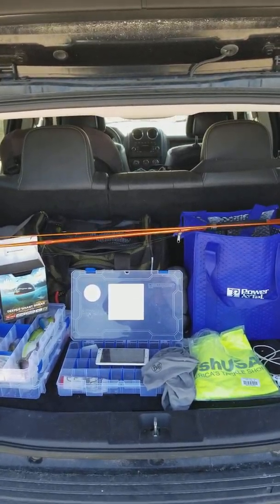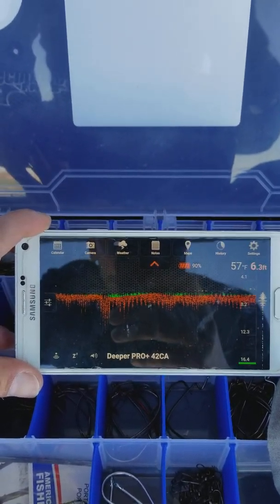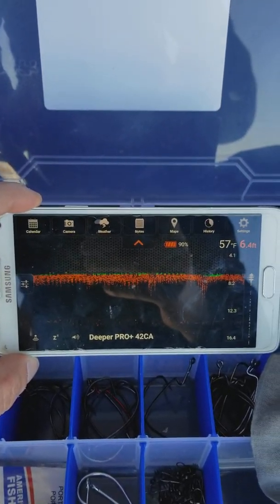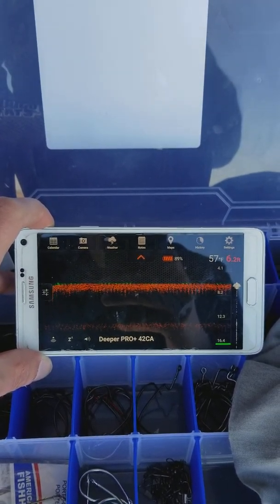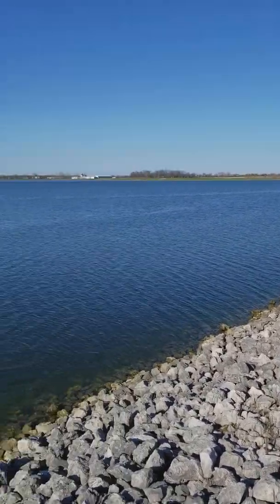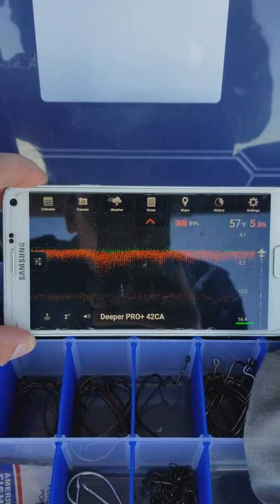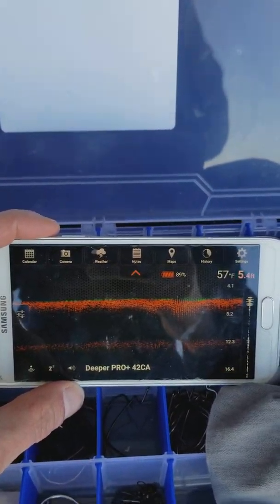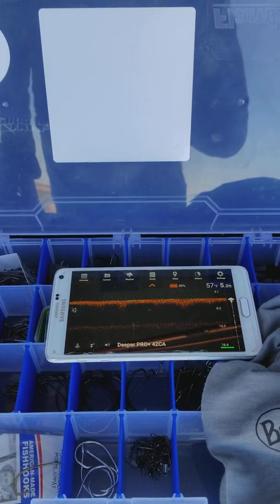Deeper Pro Review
Here is my initial thoughts of the portable depth finder Deeper Pro